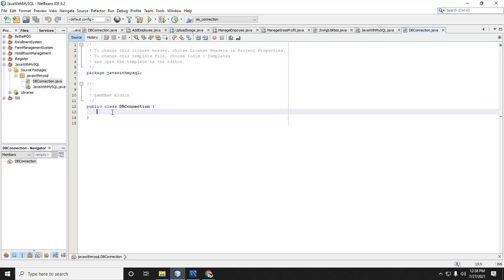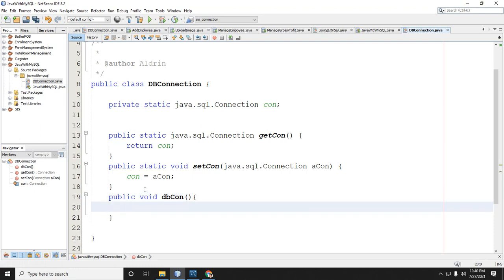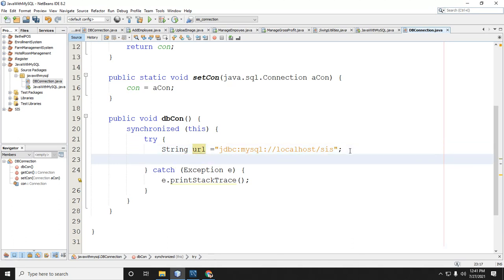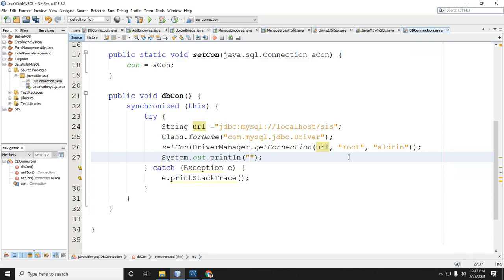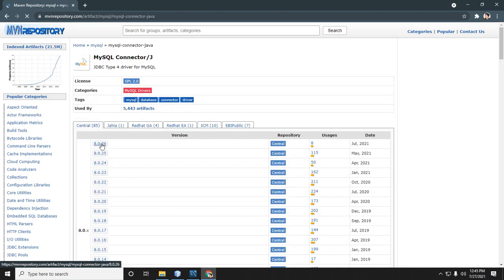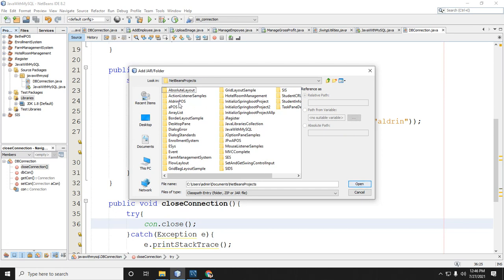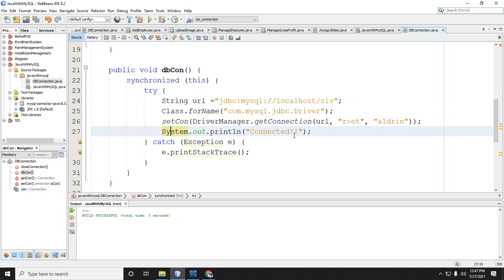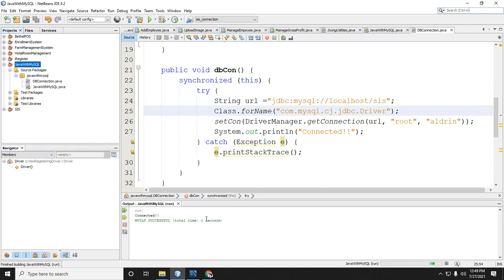Java Application with MySQL:1. Java Database Connection setup to MySQL DBMS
I hope that this video helps you to improve your application to performance.
The next video create java class model that guide you more efficient coding.